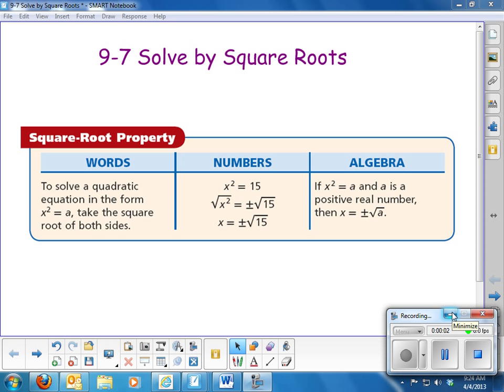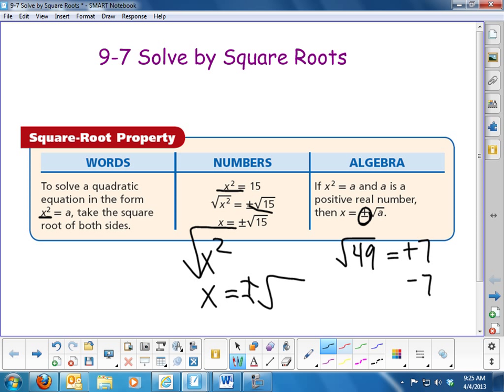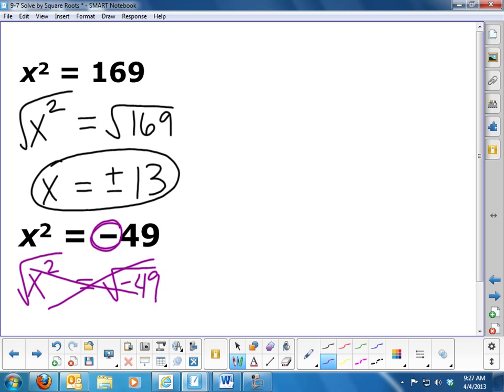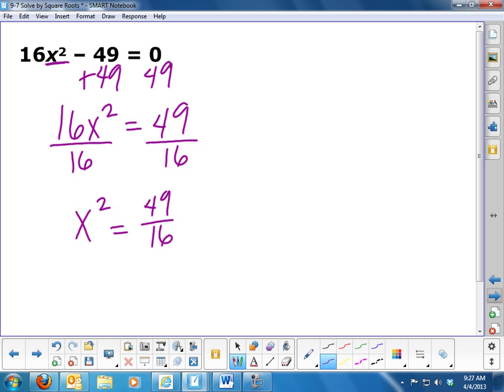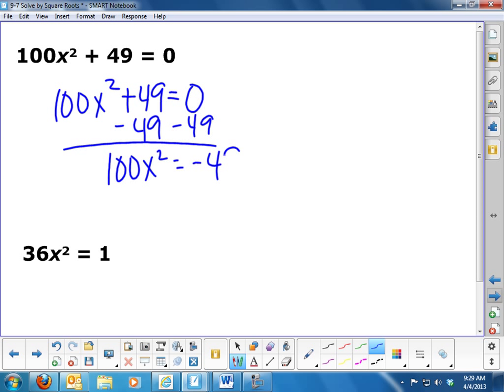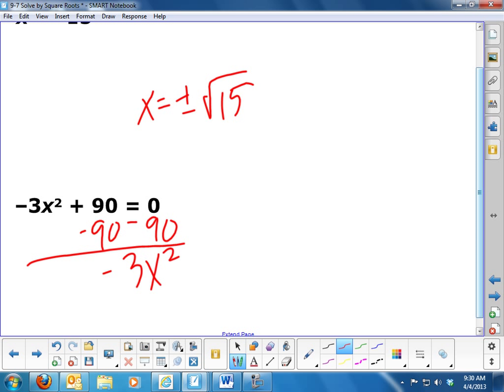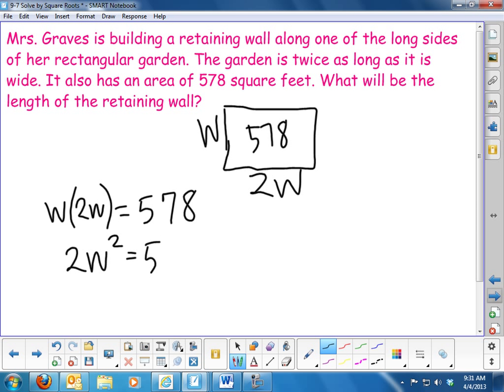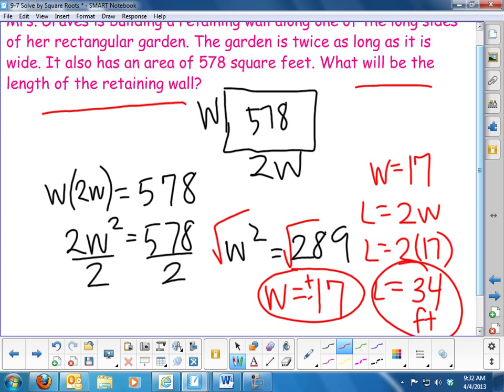Solve by Square Roots Video